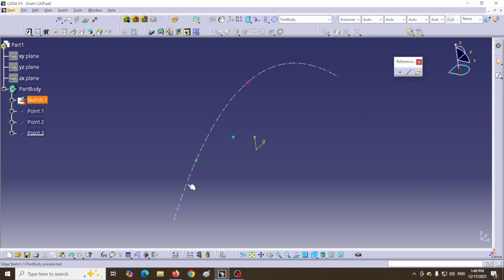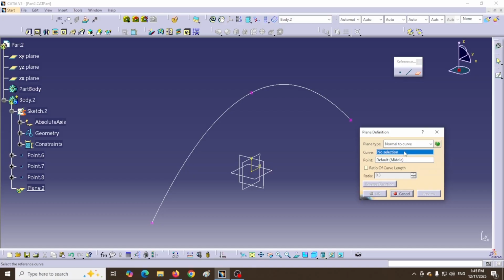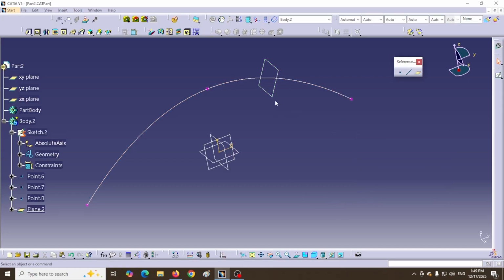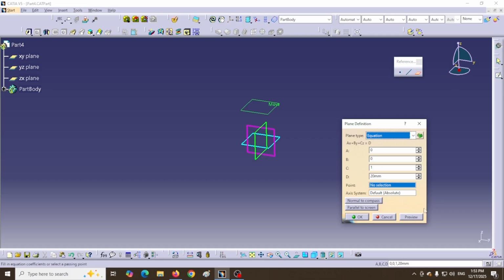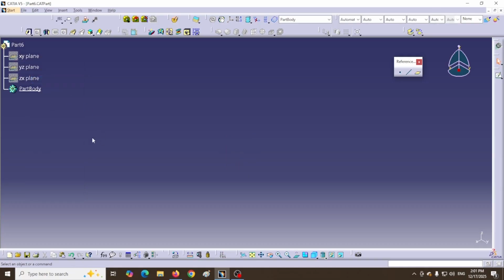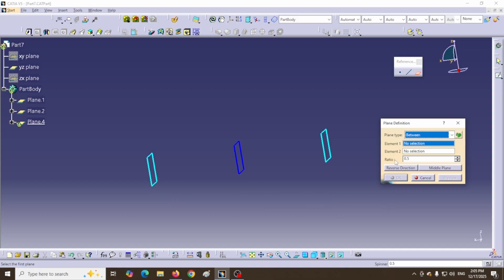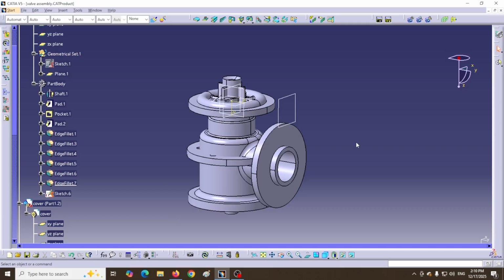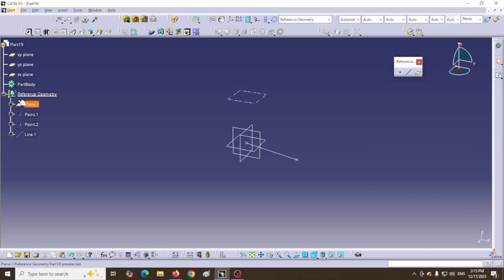CATIA V5-6 R2022 | Plane Tool Part 2: PRO Methods (Equation, Between, Geometrical Set)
Hello CATIA Professionals!
Welcome back to the Reference Elements series. In this Lesson 18, Part 2, we dive into the advanced and professional methods of creating planes using the Plane Tool in the Part Design environment (CATIA V5-6 R2022).

🚀 What You Will Learn in This Video:
We cover the remaining powerful Plane Types: Normal to Curve, Tangent to Surface, Mean Through Point, the advanced **Equation** method, and the essential **Between** mode (including Ratio usage).

💎 PRO TIP: We conclude this lesson with a crucial professional modeling standard: **how to correctly use the Geometrical Set** to keep your design tree organized and manageable.

This is a MUST-WATCH for anyone moving from beginner to advanced CATIA modeling!

⏱️ VIDEO TIMESTAMPS:
00:00 - Intro & Quick Review
02:15 - Normal to Curve Plane Creation
08:22 - Tangent to Surface Mode
09:37 - Advanced: Plane by Equation (A, B, C, D Coefficients Explained)
12:38 - Mean Through Point (Best Fit Plane)
16:35 - The 'Between' Plane Type & Ratio Explanation
19:56 - 🚀 Professional Standard: Using Geometrical Set
23:22 - Conclusion & Next Lesson Preview